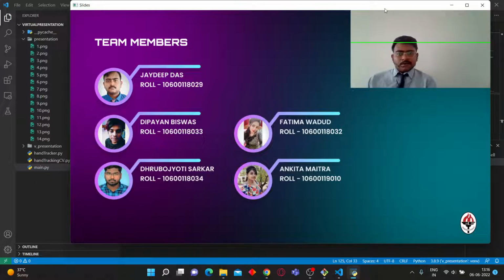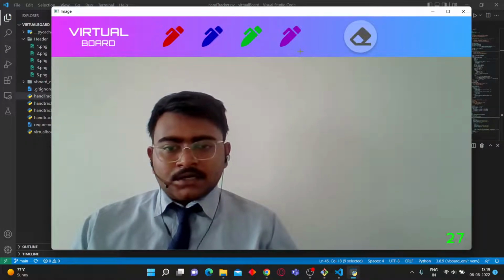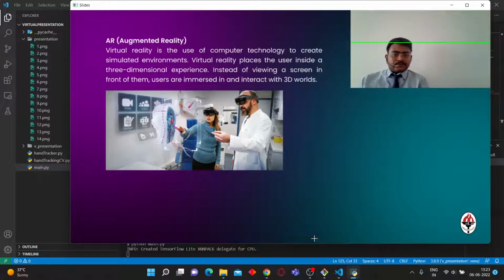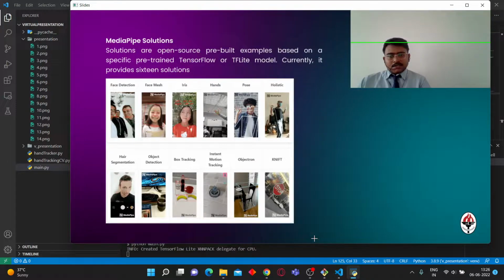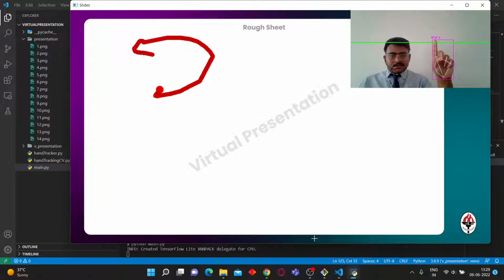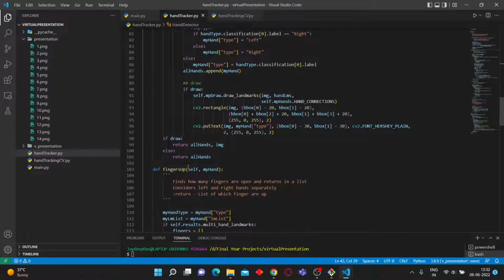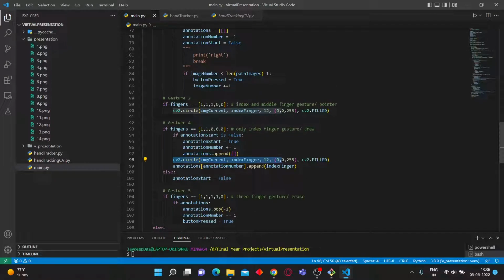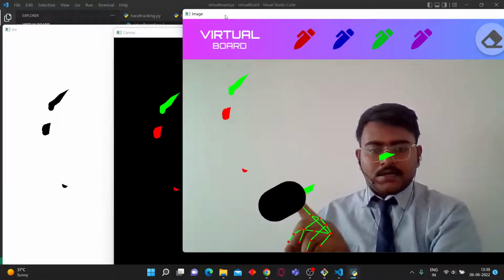Virtual Presentation/ Virtual Board Using Mediapipe | Final Year Project | MCET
Under Guidance:
 - Prof. Anindya Bakshi(CSE dept. HOD)
 - Prof. Somnath Chowdhury(Assistant Professor)
Group Member :
 - Jaydeep Das
 - Dhrubojyoti Sarkar
 - Dipayan Biswas
 - Ankita Maitra
 - Fatima Wadud

The main objective of this project is to implement a futuristic concept prototype of Virtual Board and Virtual Presentation